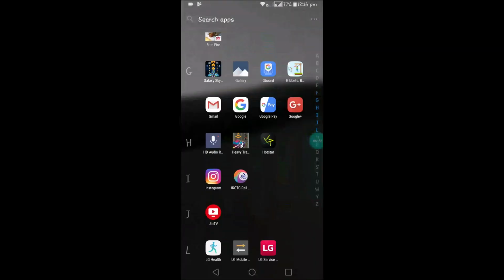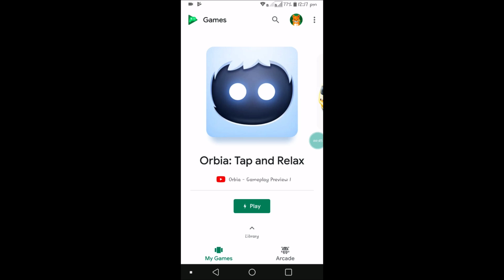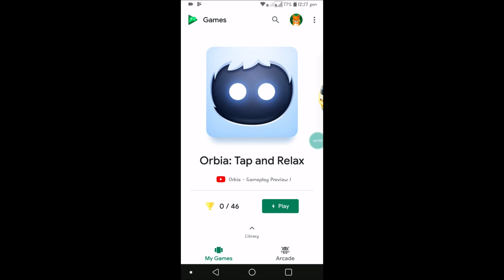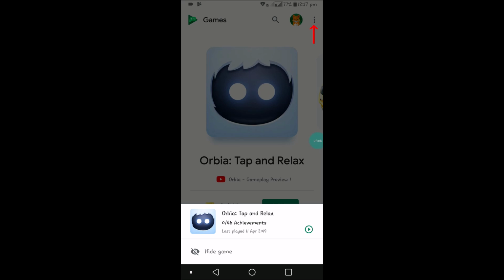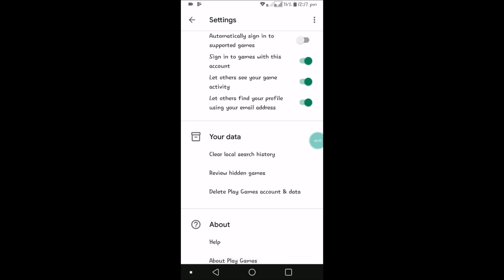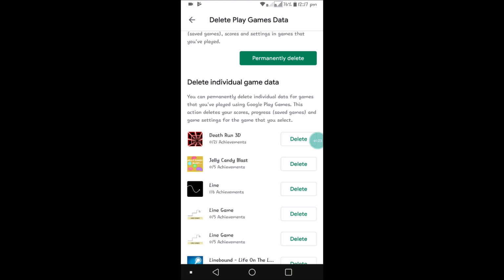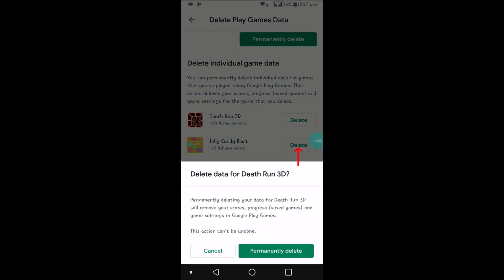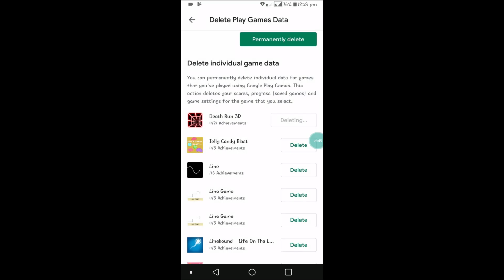How to delete Google play games save data on Mobile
Delete a particular saved game data on google play games app on mobile the saved game progression or saved achievements data and everything saved to play games will be deleted by that delete option.